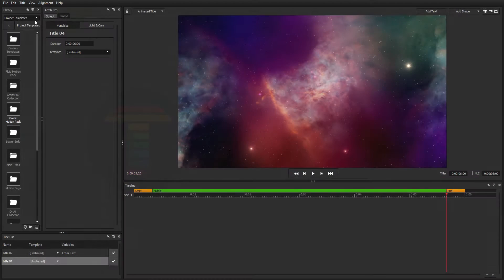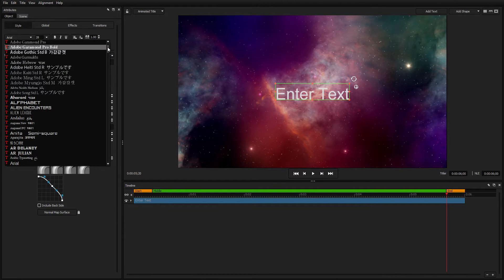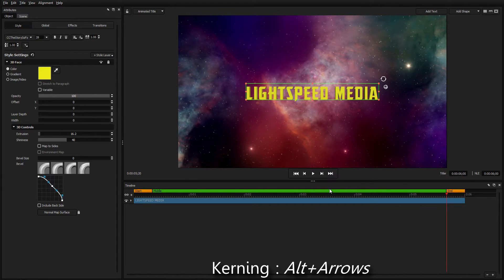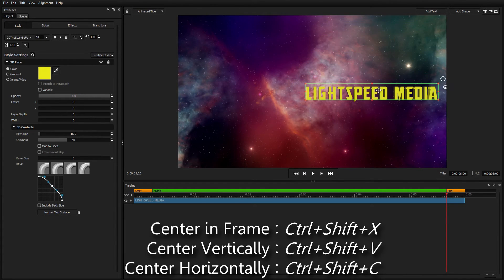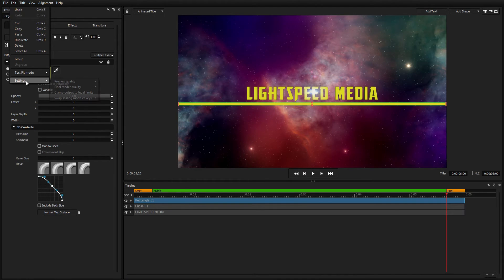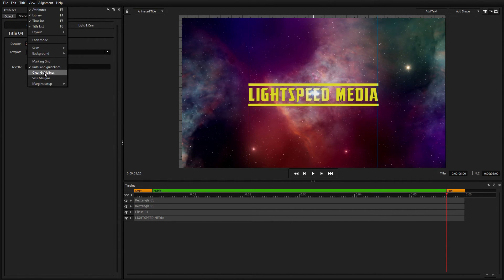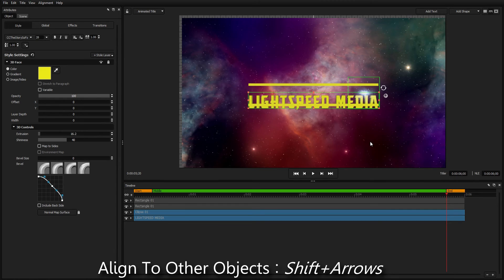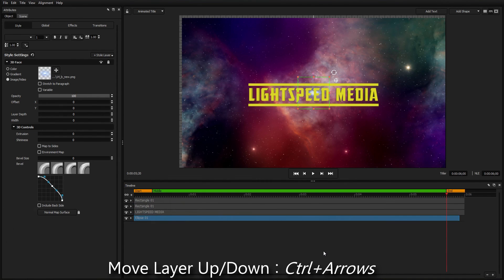Titler Pro 5 | Workspace and Shortcut Enhancements Tutorial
Sean Willmon, shows you how to take advantage of the new workflow improvements of Titler Pro 5.